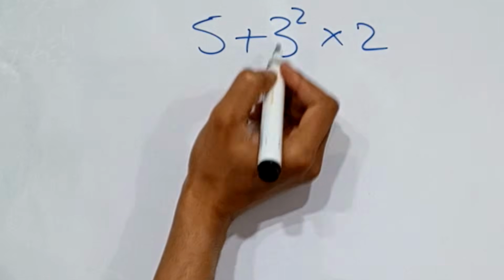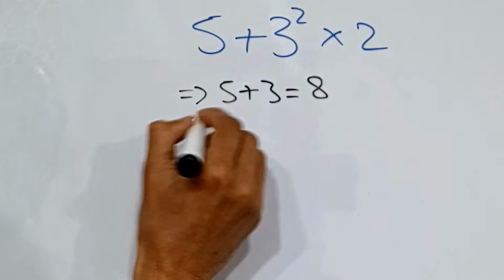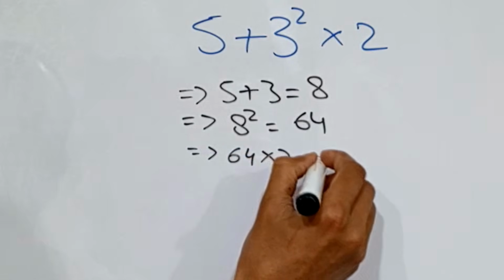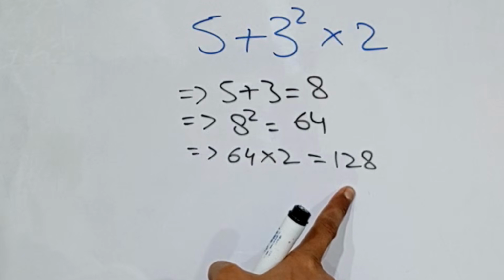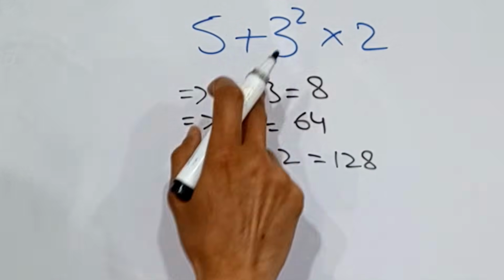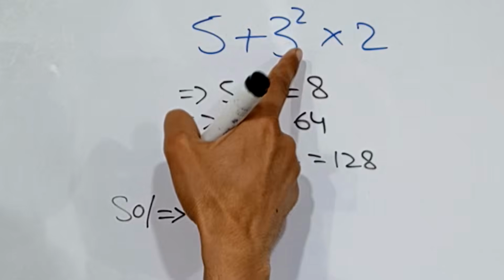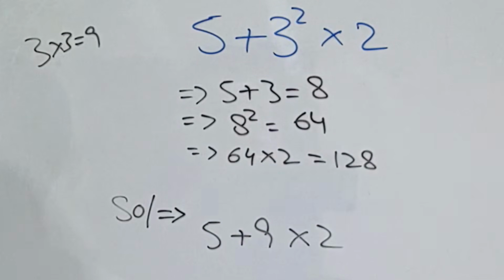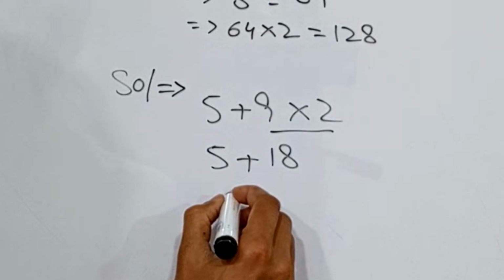Can You Solve This Without Making a Mistake?